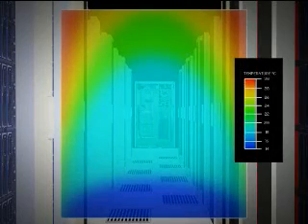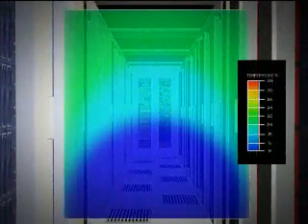Data Centre Cooling - Improving Data Efficiency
This video looks at the need for the Data Centre manager to start looking at new cooling technologies includding Cold Aisle Containment, free cooling and next generation CRAC systems